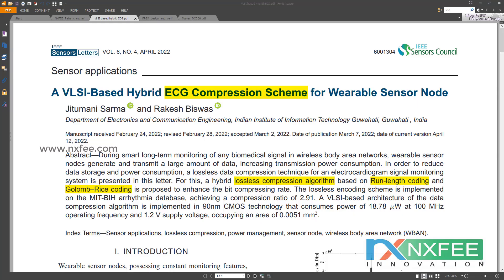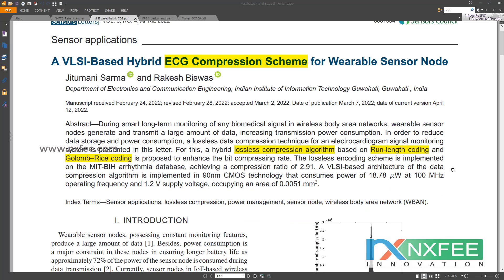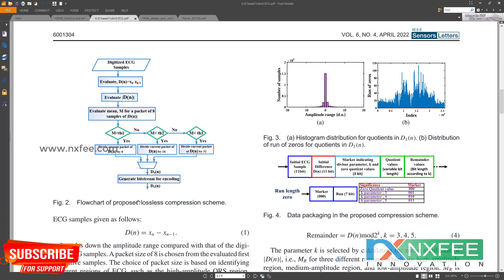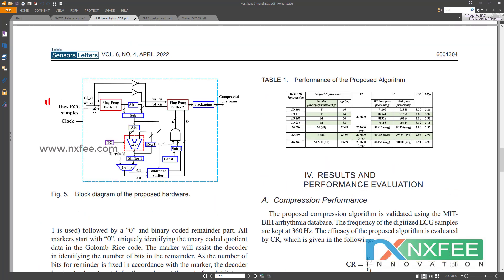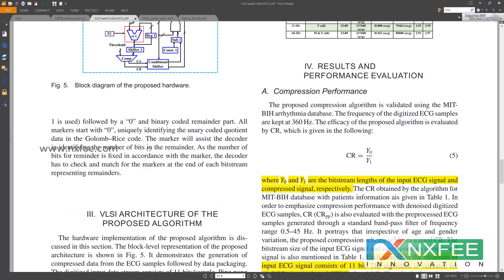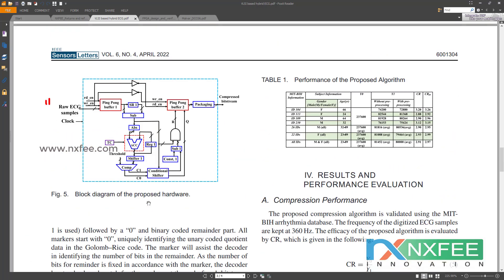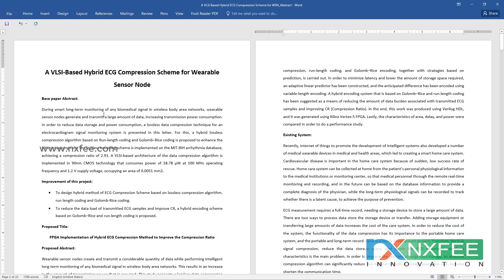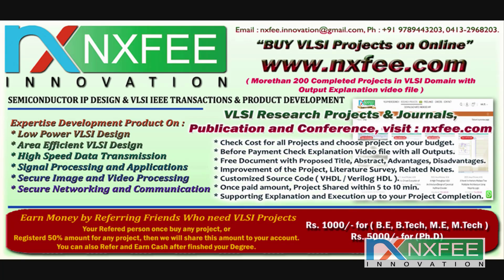A VLSI-Based Hybrid ECG Compression Scheme for Wearable Sensor Node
A VLSI-Based Hybrid ECG Compression Scheme for Wearable Sensor Node  |  During smart long-term monitoring of any biomedical signal in wireless body area networks, wearable sensor nodes generate and transmit a large amount of data, increasing transmission power consumption. In order to reduce data storage and power consumption, a lossless data compression technique for an electrocardiogram signal monitoring system is presented in this letter. For this, a hybrid lossless compression algorithm based on Run-length coding and Golomb–Rice coding is proposed to enhance the bit compressing rate. The lossless encoding scheme is implemented on the MIT-BIH arrhythmia database, achieving a compression ratio of 2.91. A VLSI-based architecture of the data compression algorithm is implemented in 90nm CMOS technology that consumes power of 18.78 µW at 100 MHz operating frequency and 1.2 V supply voltage, occupying an area of 0.0051 mm2.